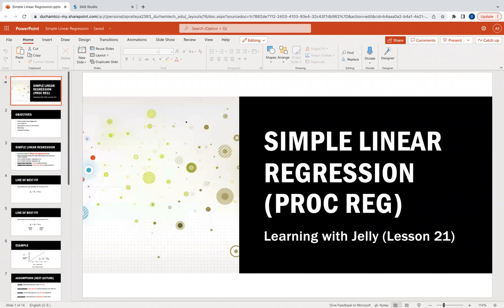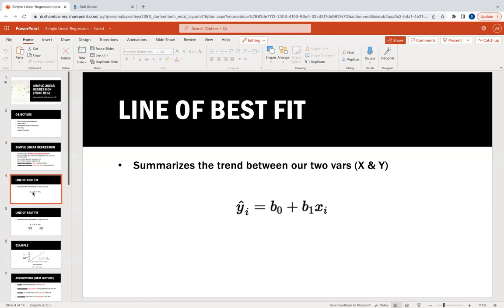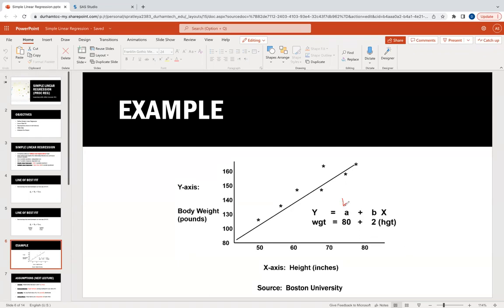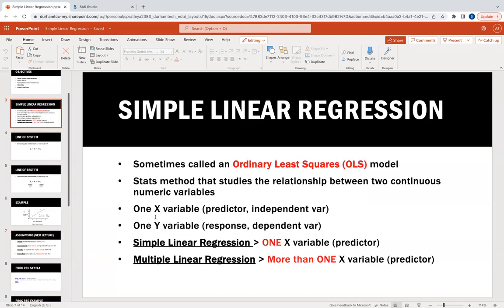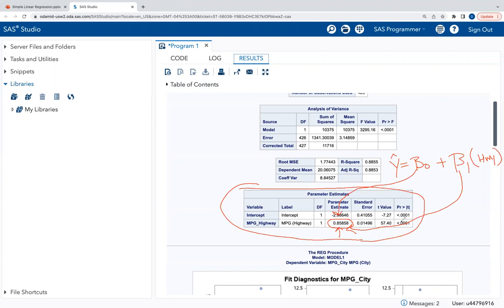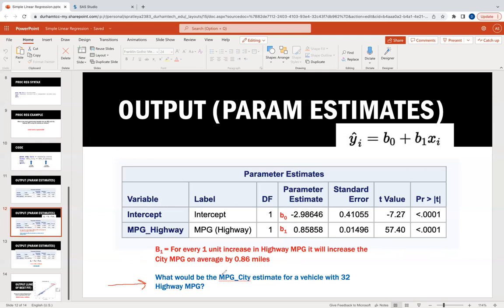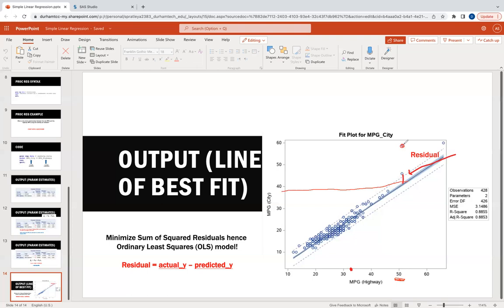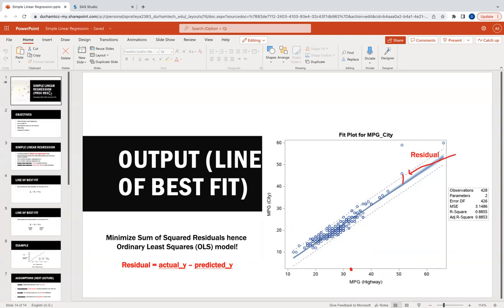Simple Linear Regression using PROC REG: SAS for Beginners (Lesson 21)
Hi all,

Today we get into our first 'model' - simple linear regression.  This statistical method is carried out in SAS using the PROC REG procedure.  This video will explain what this model is, some assumptions, and walk you through how to code a simple linear regression in SAS.

Also, the first video helps you sign up for a FREE SAS Online Account to follow along with me